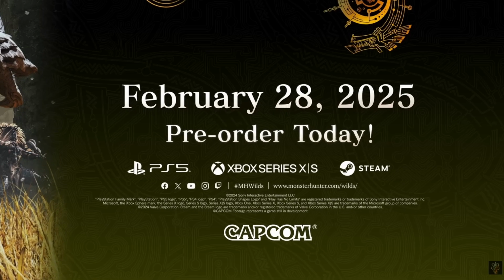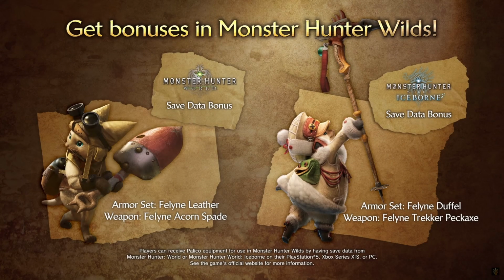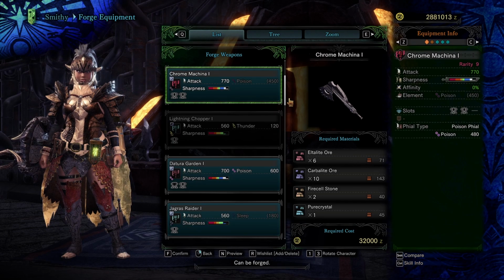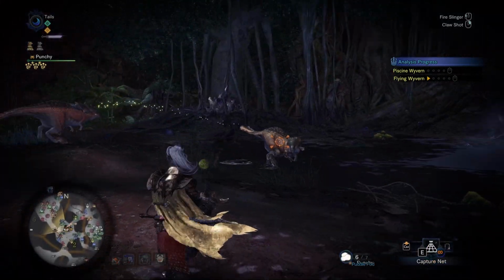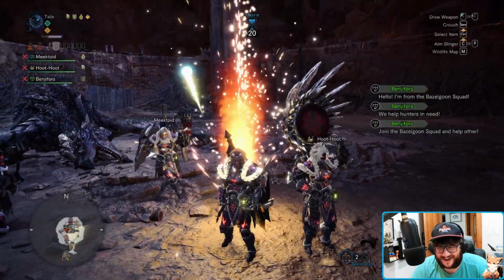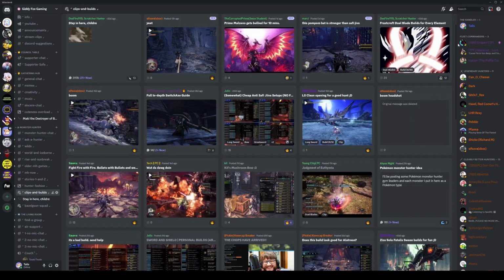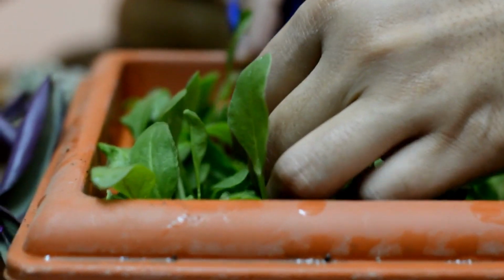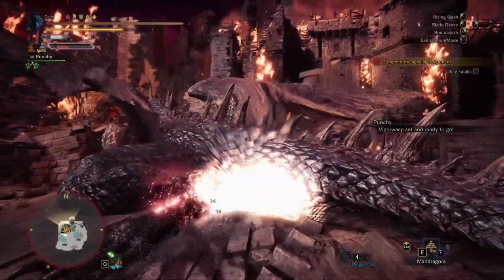Top 10 things to do to prepare for Monster Hunter Wilds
Monster Hunter Wilds is releasing on February 28th, 2025. You've got time to prepare for the launch of the next game in the Monster Hunter franchise.

Nexus.gg/GiddyFox